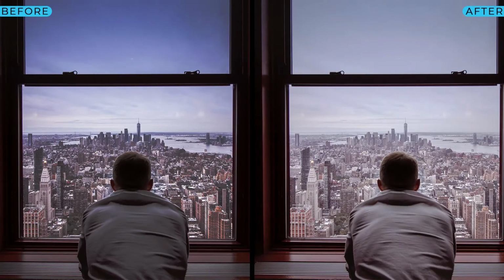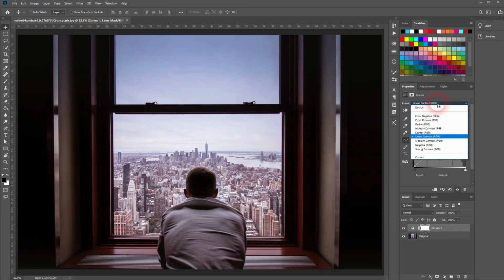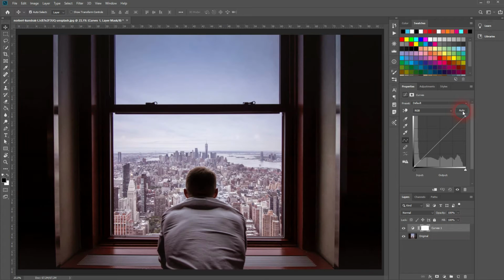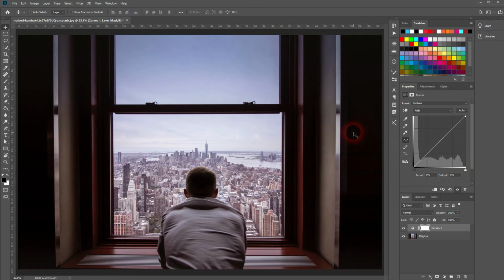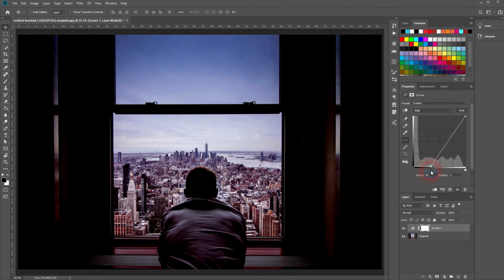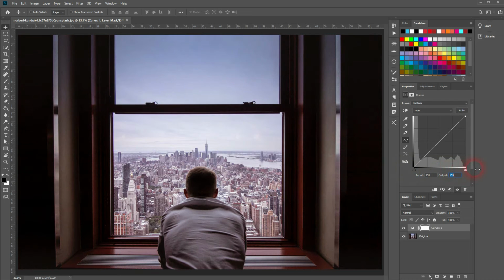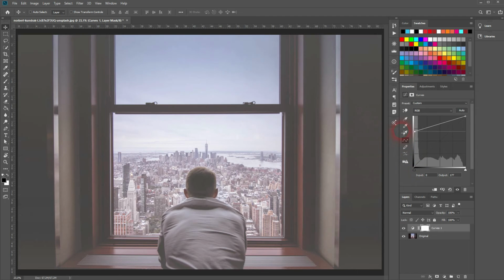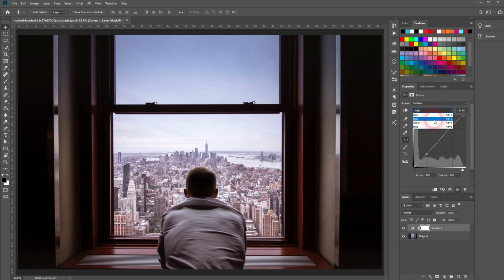Photoshop for Photographers: Introduction to Curves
In this tutorial I'll show you how to use the Curves Adjustment Layer in Adobe Photoshop.